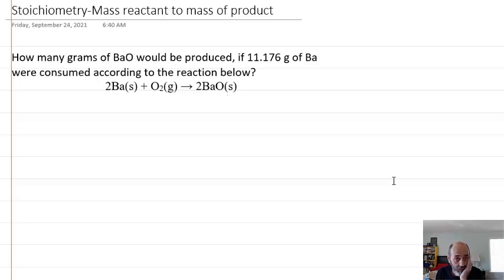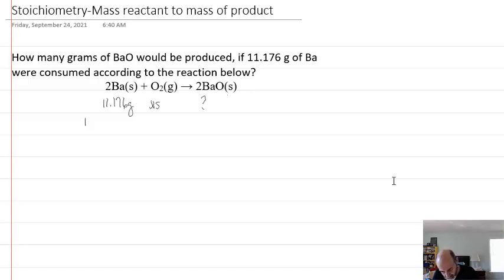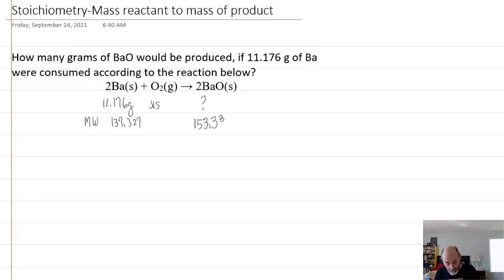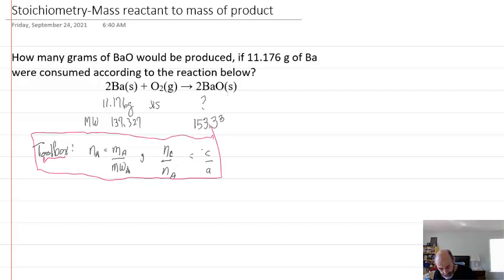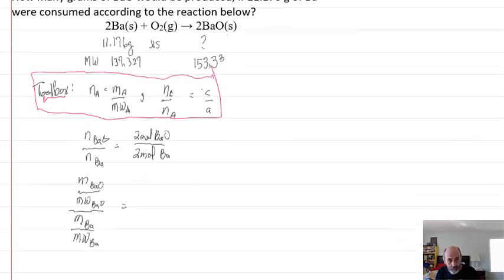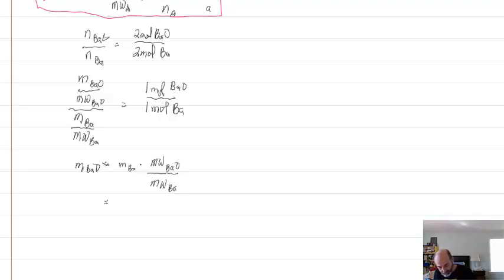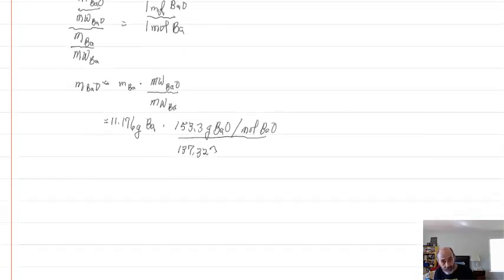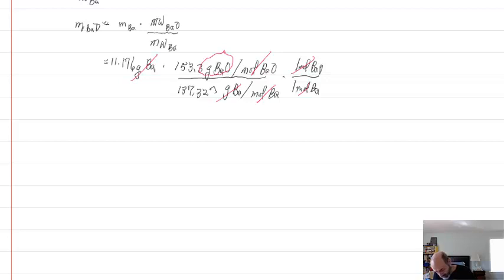Stoichiometry mass reactant to mass of product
Discusses how to calculate the mass of product expected to be produced (called the theoretical yield), if you have a balanced reaction and know the starting mass of a reactent.